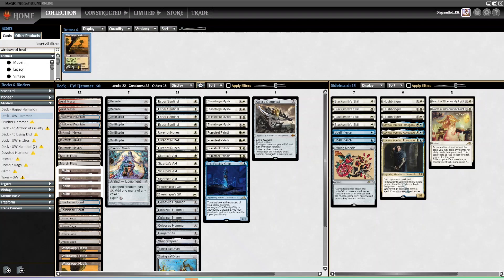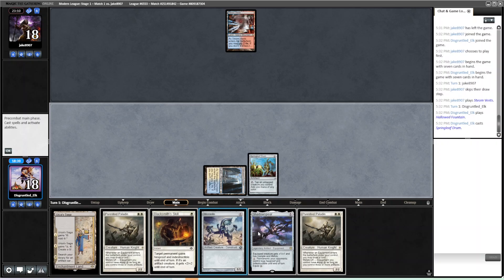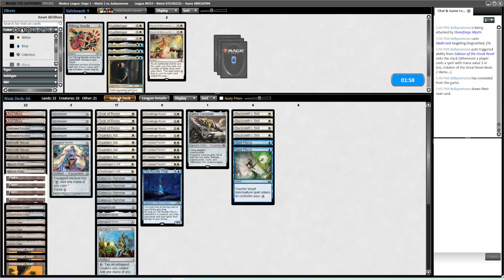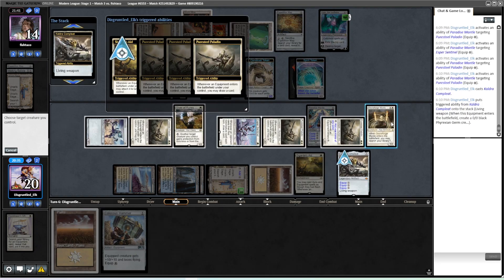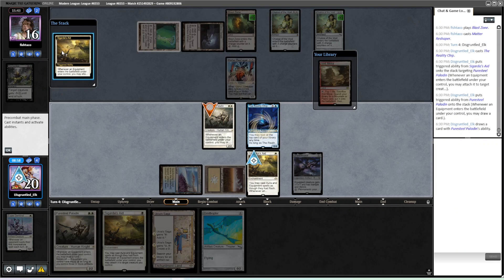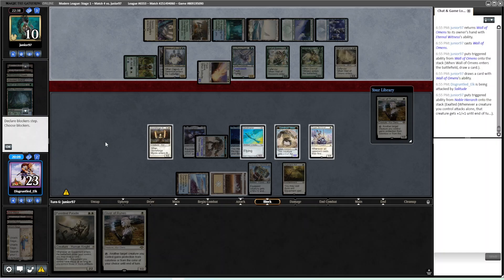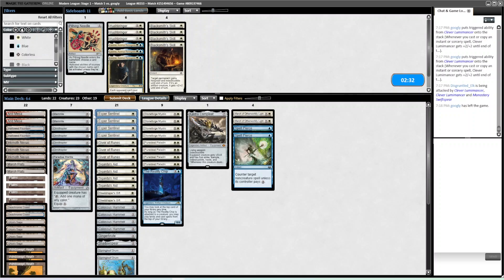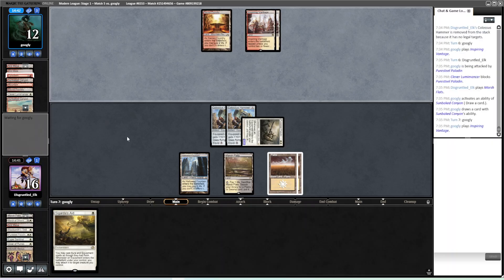Can the Faerie 5-0? | Modern League | MTG Azorius Hammer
Playing through an MTGO league with UW Hammer, and Hushbringer just max punished people that think creatures are good in 2022.

0:00 - Deck Tech/Intro
2:54 - Rd 1 vs UR Murktide
10:48 - Rd 2 vs Burn
18:48 - Rd 3 vs E Tron
34:44 - Rd 4 vs Bant Soulherder
42:31 - Rd 5 vs RW Prowess
53:46 - Debrief